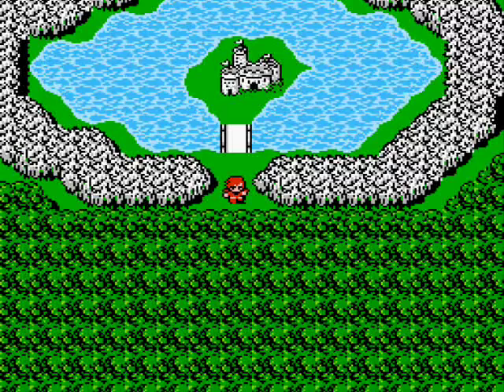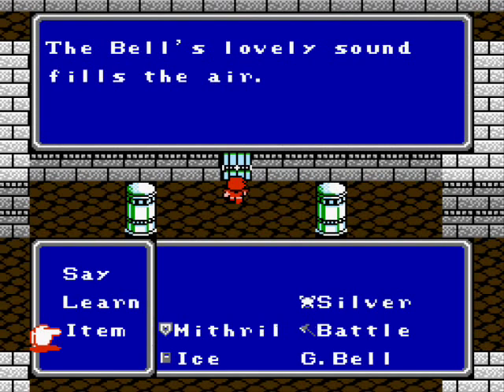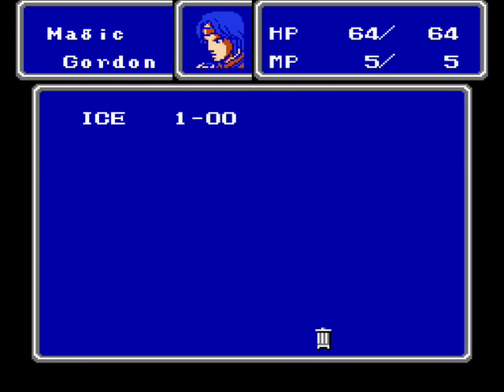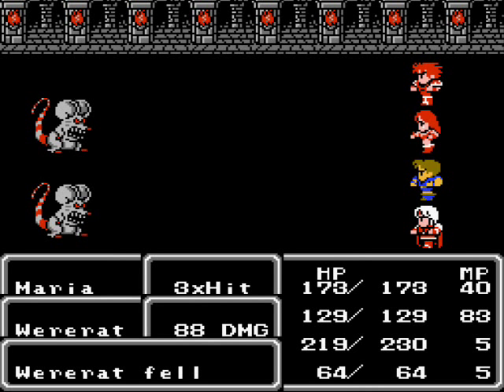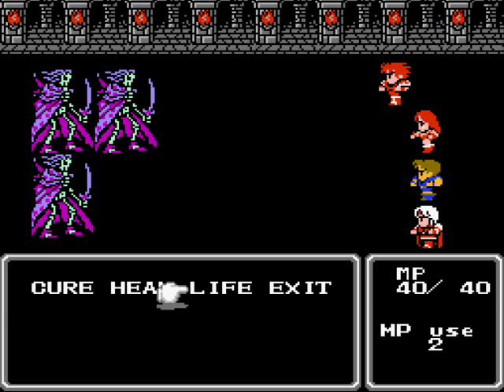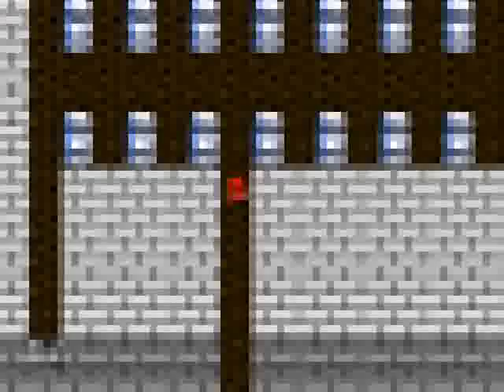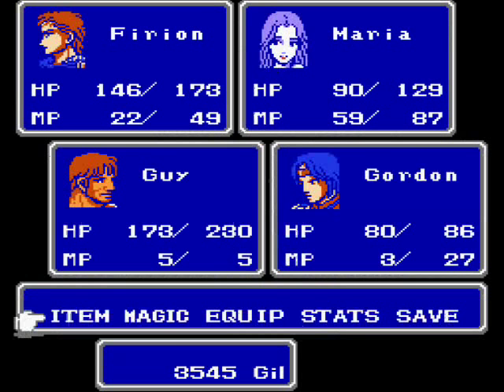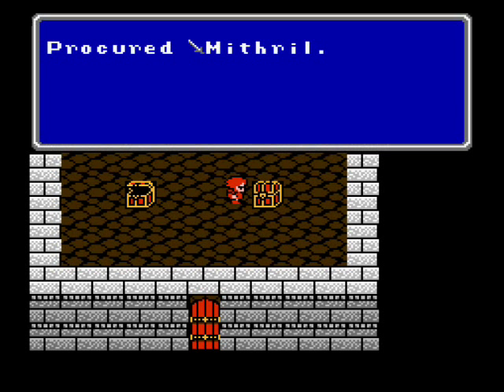Let's Play Final Fantasy II #14 - Kashuon Dynasty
In this episode, I enter Kashuon Castle and find a spoony replacement for Josef.

I forgot to mention in the video that the Gold Shield protects against poison-elemental spells; not that it is very relevant.